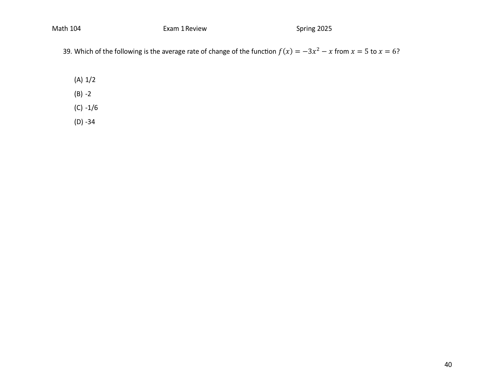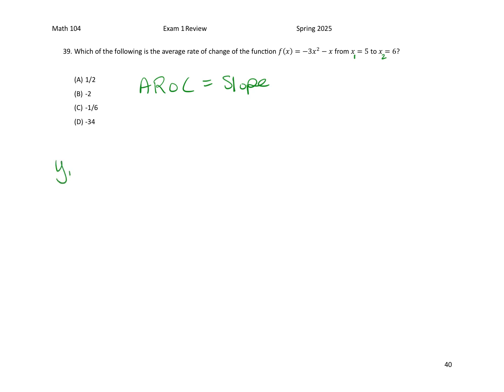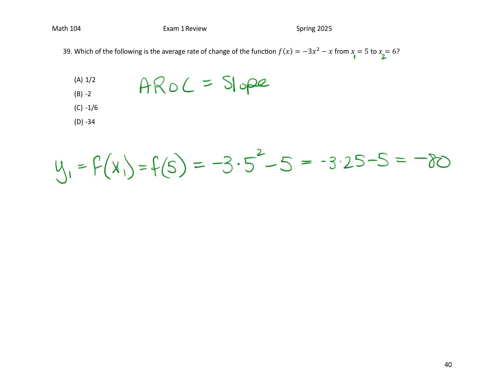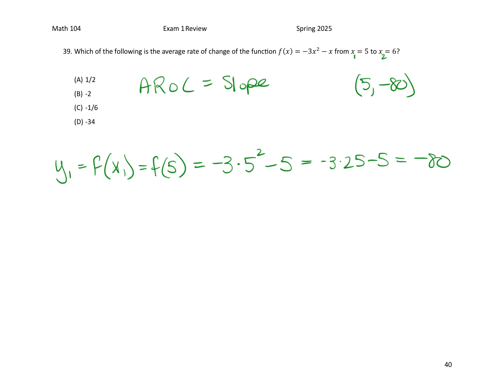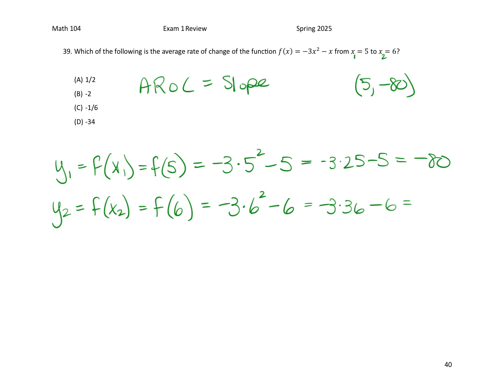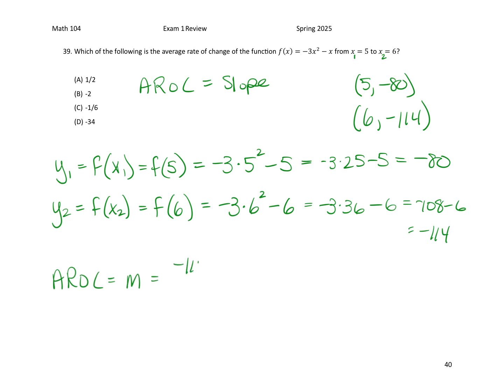Math 104 exam 1 review problem 39